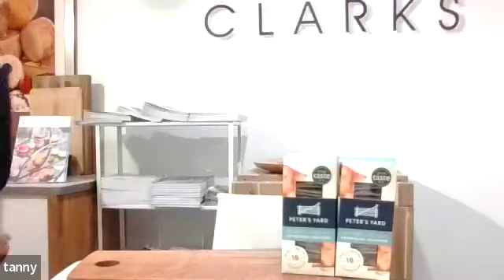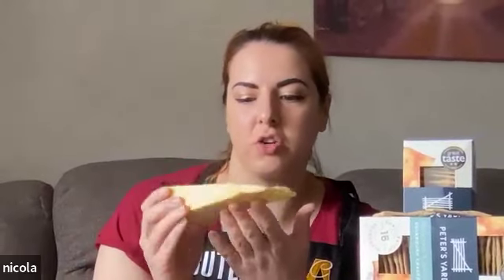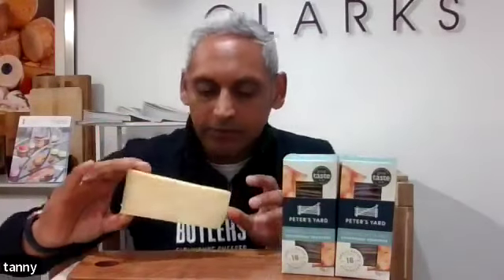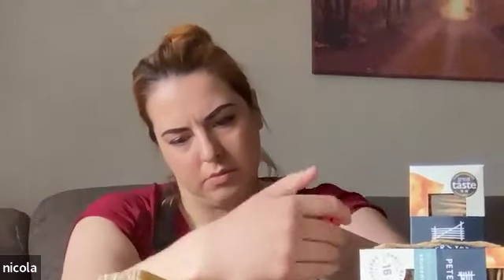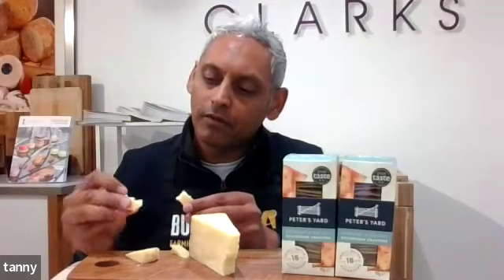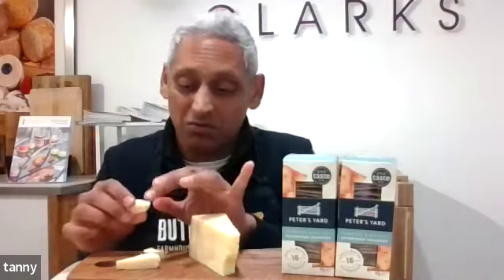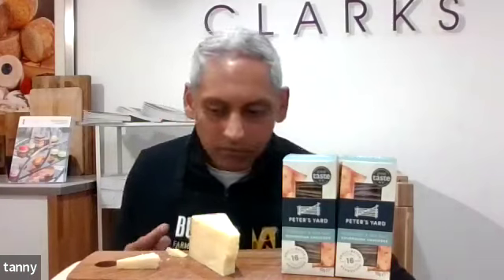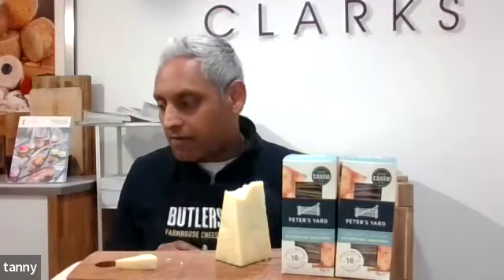VCA 2024 B5 Creamery White Crumbly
Virtual Cheese Awards 2024, celebrating the best of British cheese. Class judging 2024 took place in April 2024. Please watch the LIVE Category and Supreme judging along with lots of British cheese chats hosted by Nigel Barden on Tuesday 14th May and Wednesday 15th May 2024.